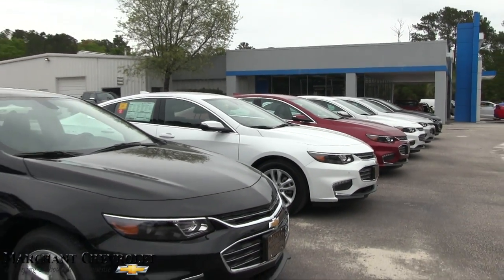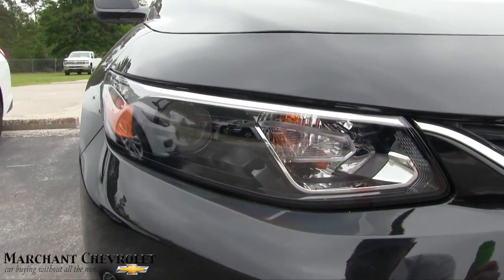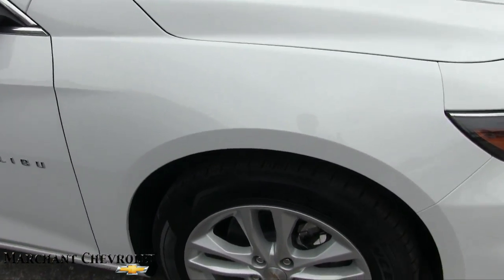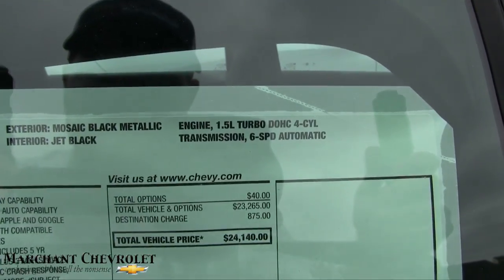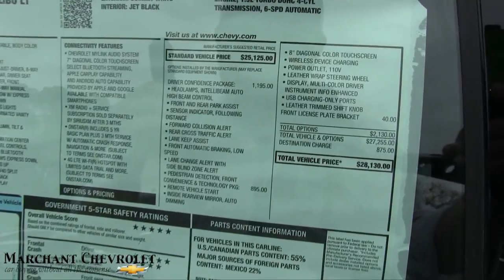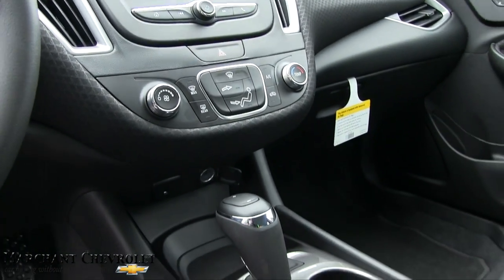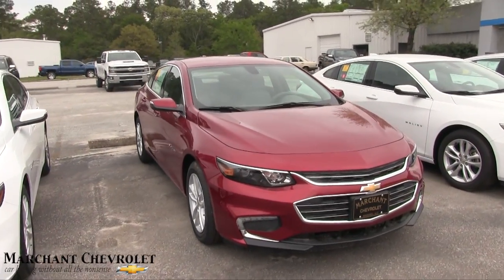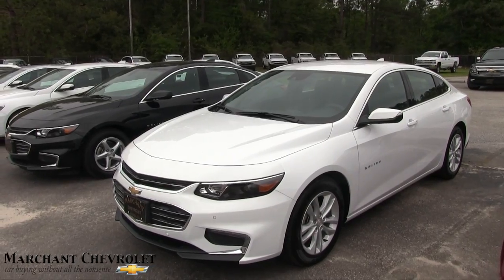1017 Chevrolet Malibu | New Car Review & Walkaround - at Marchant Chevy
Lets check out the all new 2017 Chevy Malibu. I'll take you on a tour showing you the exterior & interior of this good looking car.

Over 2500 Auto Videos to watch. I'm uploading daily for my fans.